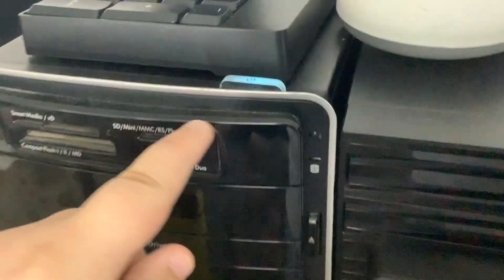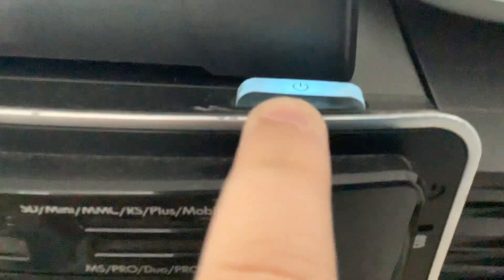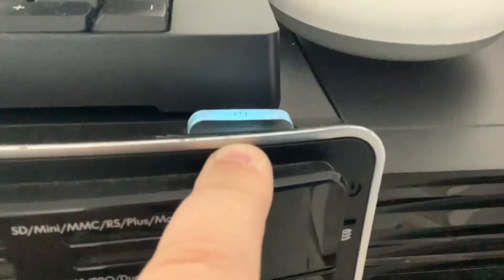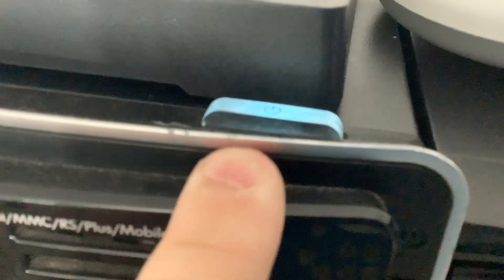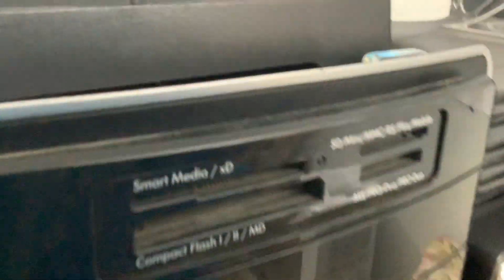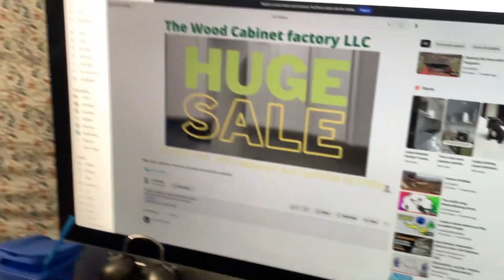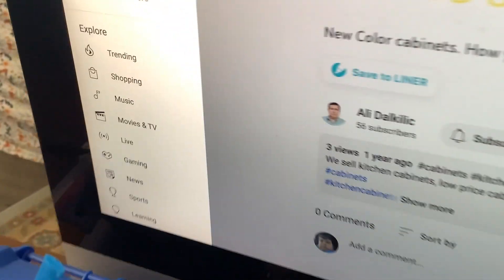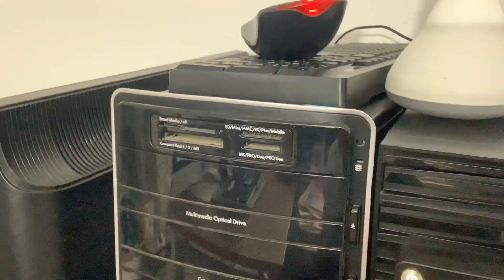Windows seven flashing light ￼